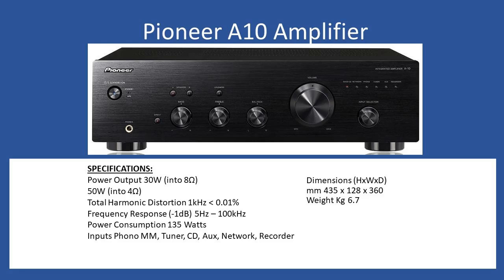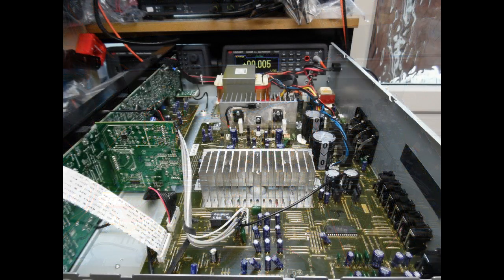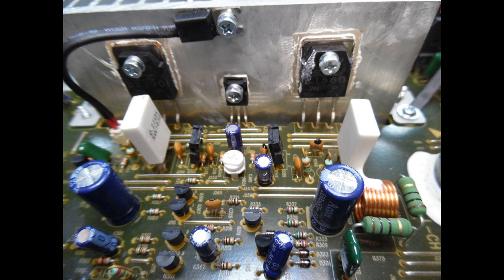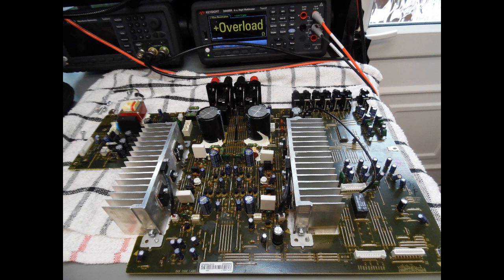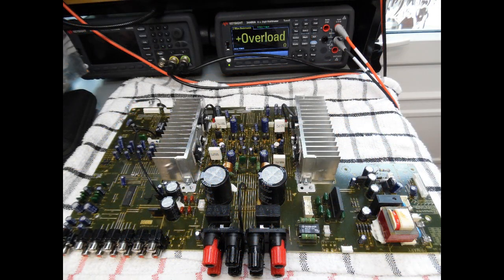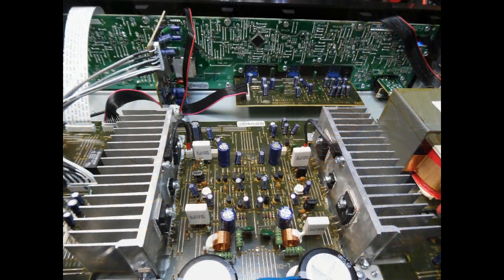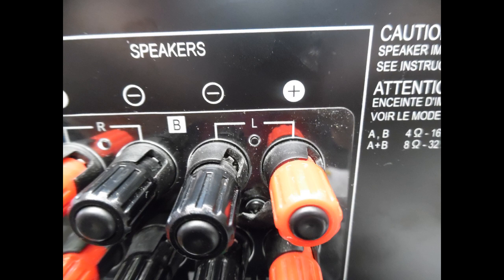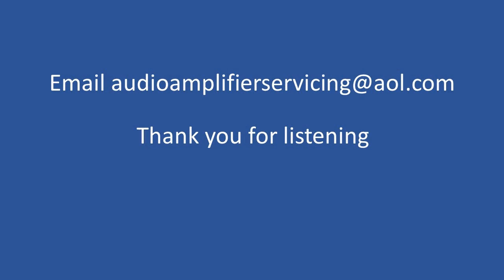Pioneer A10 Repair (With Audio Tutorial)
Fault
Amplifier in protection mode power LED flashing Red

Protection mode reset by pressing the Direct and Speaker B push buttons together.

Plus, and Minus 15-volt regulators checked often a common cause of failure no issue found.

The correct operation of the regulators also confirmed no issue with the power Transformer, the start-up circuit and Micro controller.

 DC offset checked for each channel, left measured high at over 1 volt hence why the protection mode was operating.

Amplifier circuit board removed, and resistance checks made comparing the right and left channels.

C329 333pF capacitor found to reading as a resistor 280 ohms.

New capacitor fitted fixing the issue.